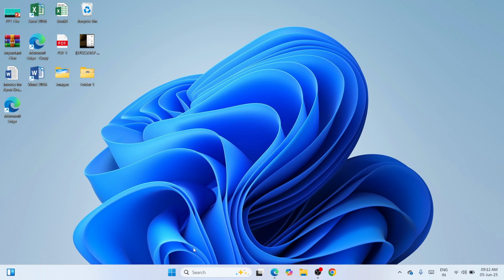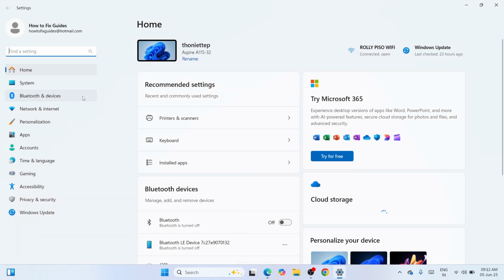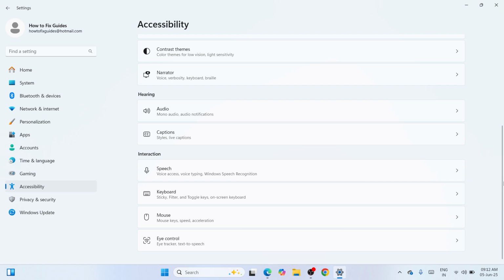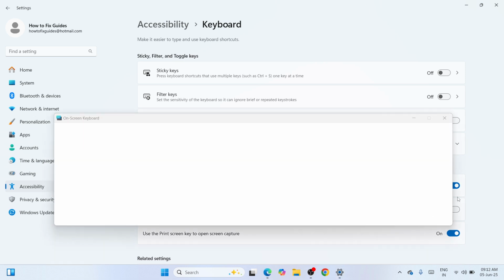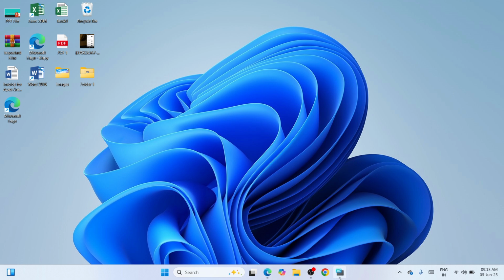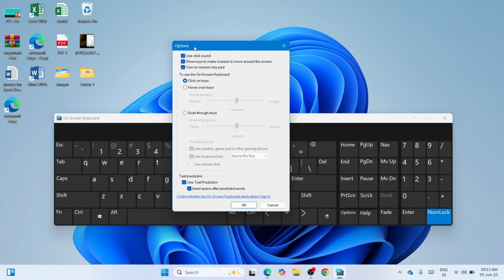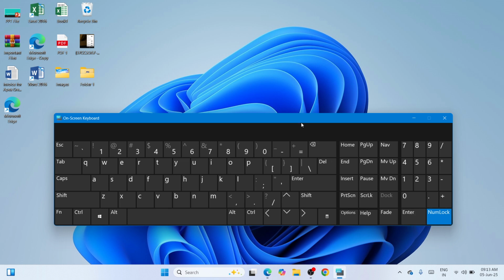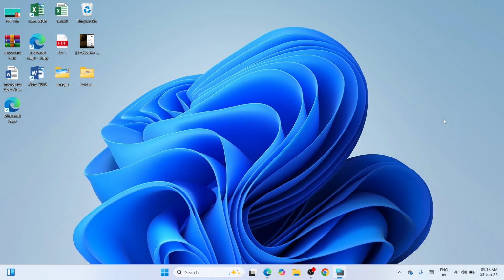How To ENABLE & DISABLE NumLock Or Numeric Key Pad In Windows 11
In this video, we'll show you how to enable and disable the NumLock or numeric keypad in Windows 11, giving you full control over your keyboard settings. Whether you prefer having the number pad active by default or you want to disable it for a cleaner layout, we’ll guide you through the simple steps. We’ll cover both quick methods, including using the BIOS settings and the keyboard shortcut, so you can customize your typing experience. Follow this guide to make your Windows 11 setup work exactly the way you want it!